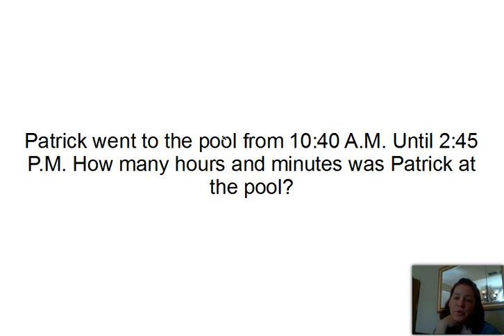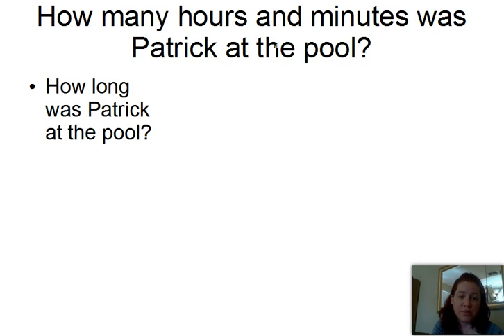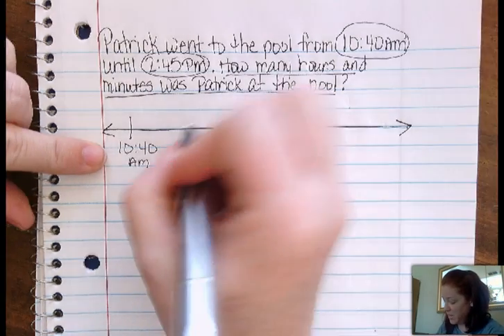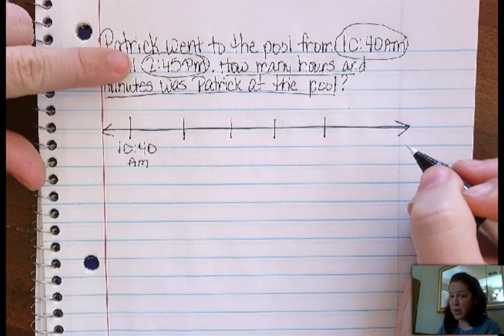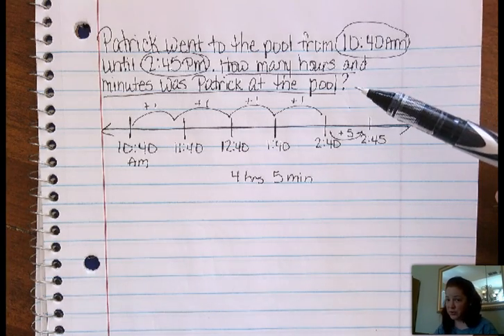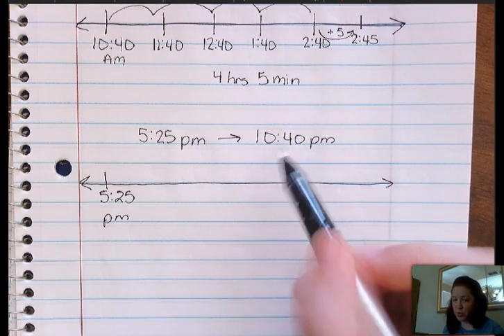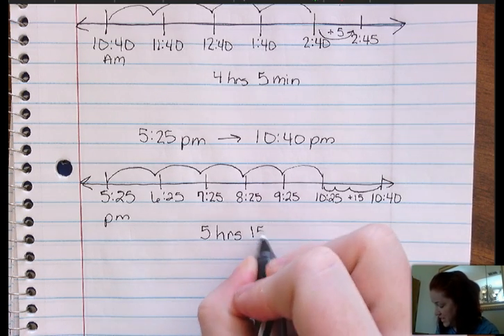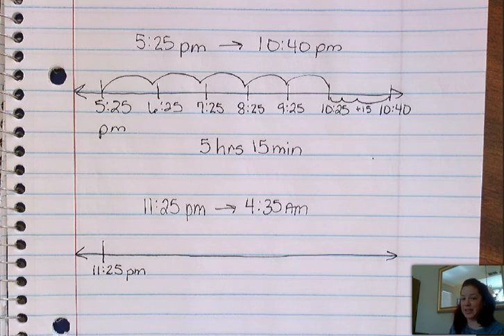Elapsed Time Time Line Method 1